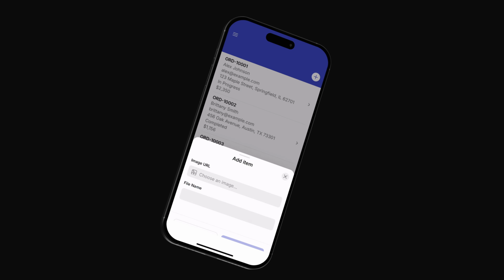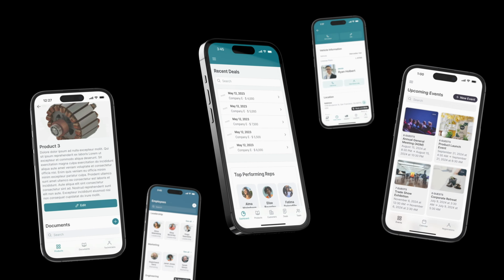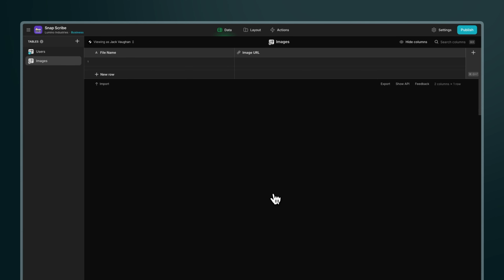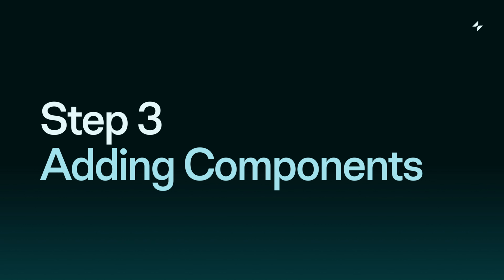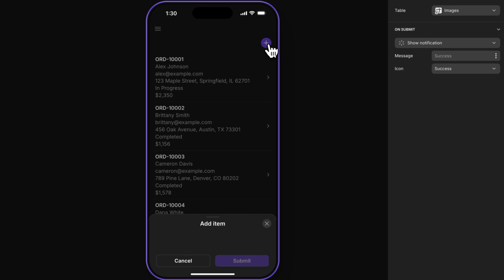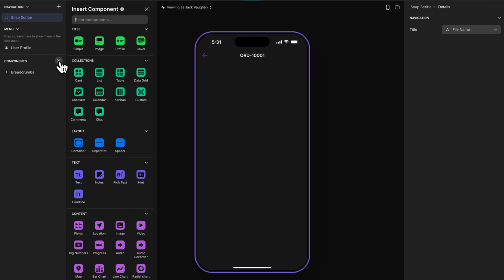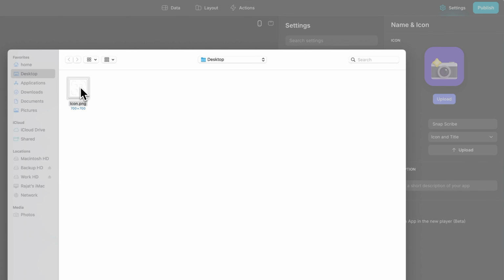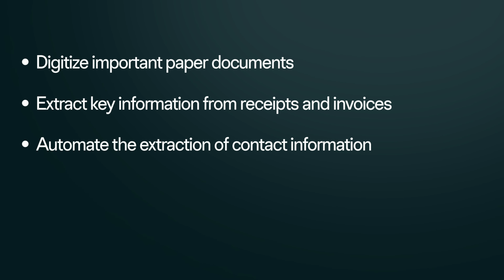Scan documents with AI [Glide Classic]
0:00 - Introduction
0:43 - Step 1: Setting up the Project
1:15 - Step 2: Extract Text using AI
2:03 - Step 3: Add an Interface
3:54 - Step 4: Customization

In this tutorial, you'll learn how to build an app that extracts text from uploaded images using AI, all without writing a single line of code! We'll be using Glide Classic, a no-code platform, to create a custom app in just four simple steps.

What You'll Learn:

- How to set up a project in Glide Classic.
- Using AI to extract text from images.
- Designing an interactive user interface.
- Deploying and sharing your app with others.

Whether you're a business owner looking to improve operations or someone curious about no-code tools, this video will guide you through the process of creating your own app.